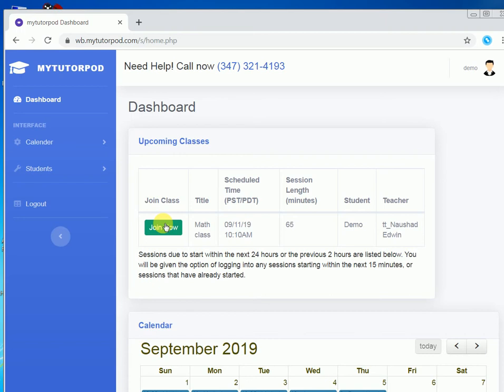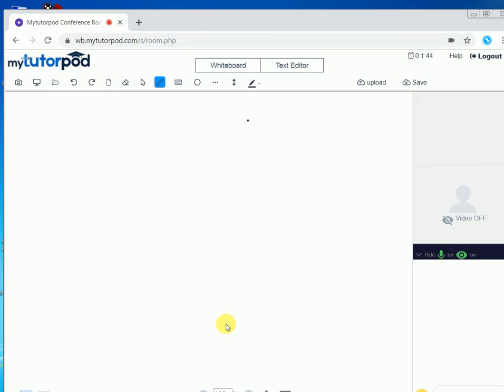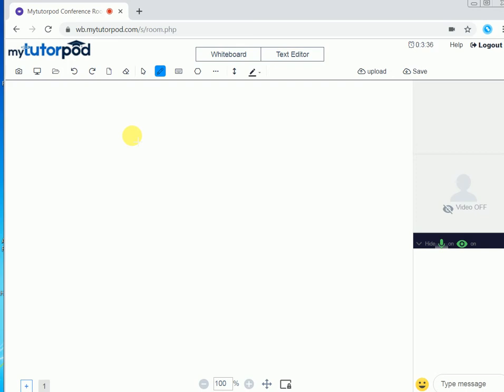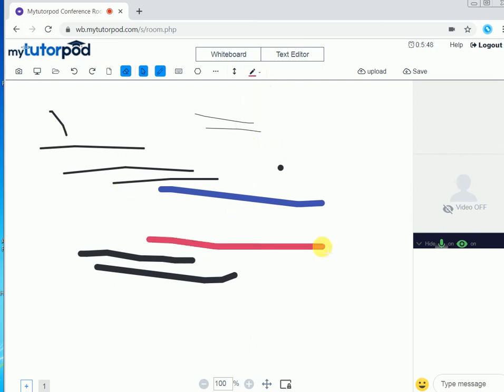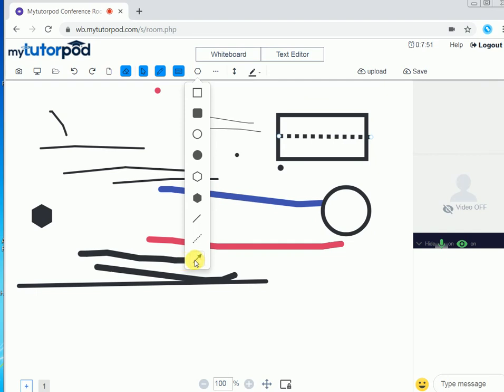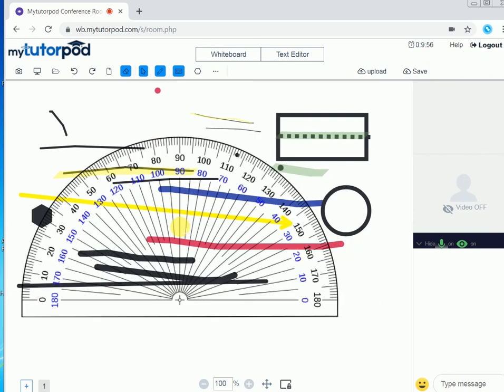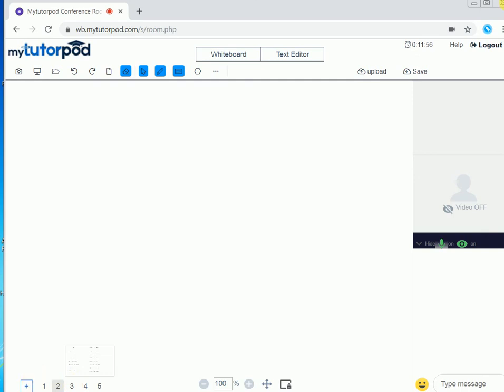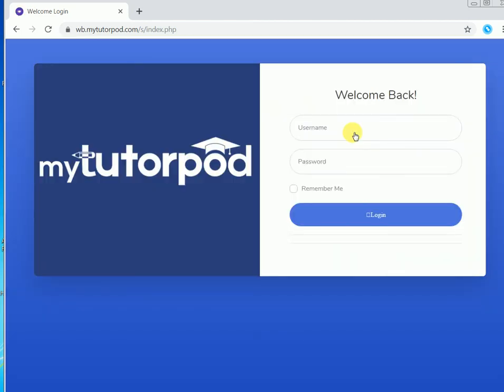How to Use MyTutorPod